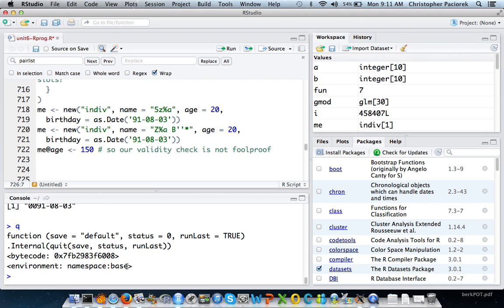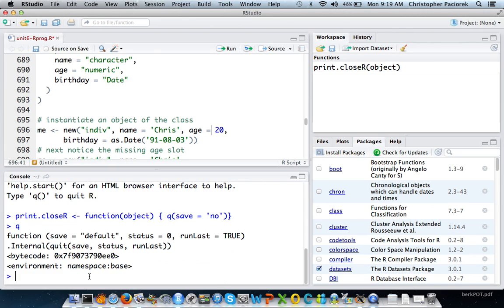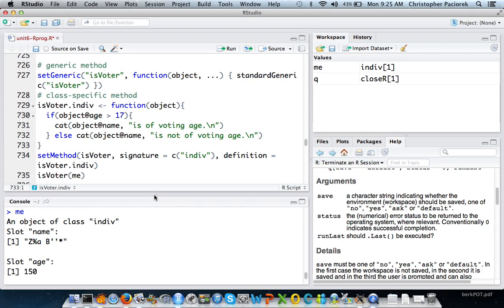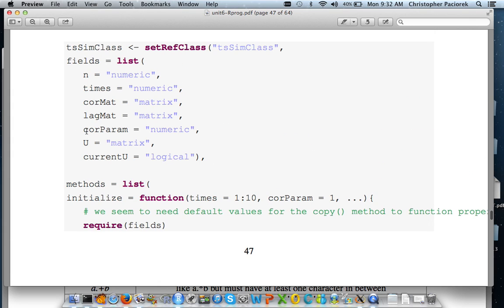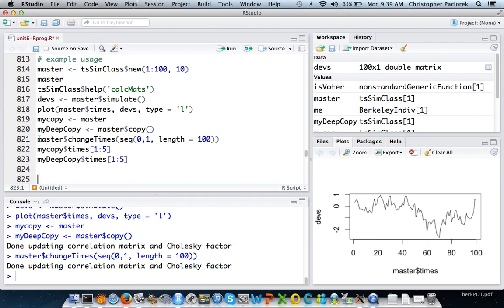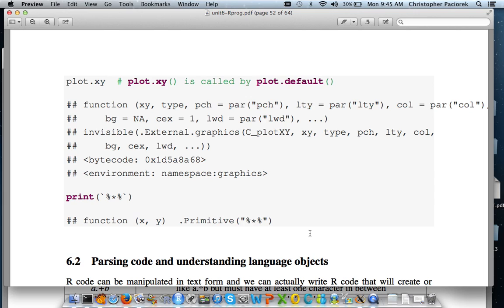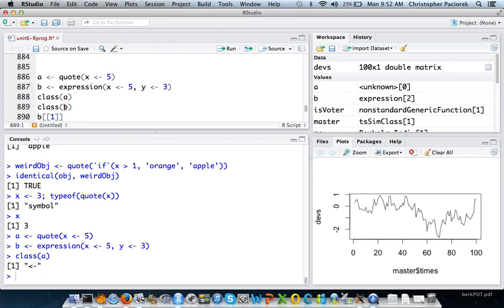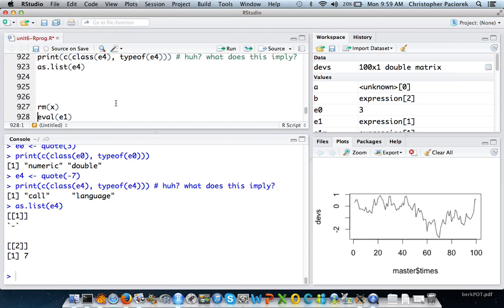stat243-fall-2013 Class 16 (Oct. 7, 2013)